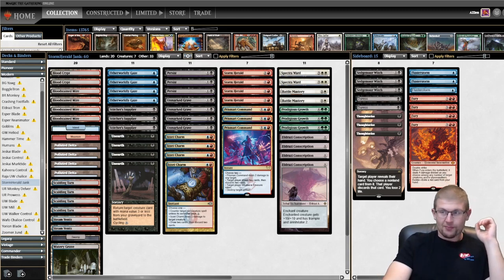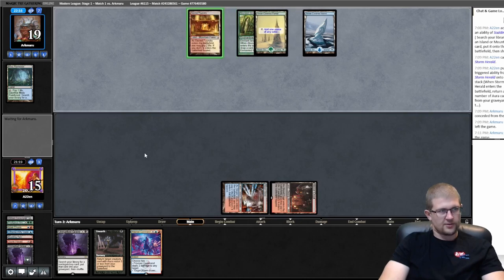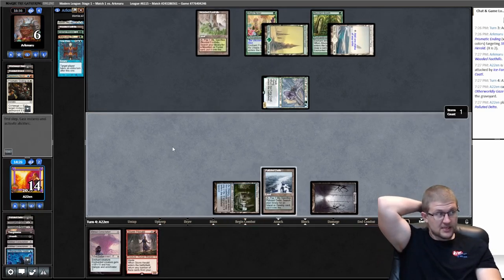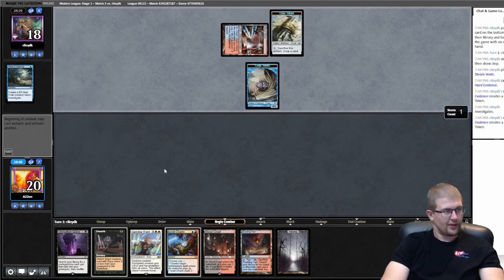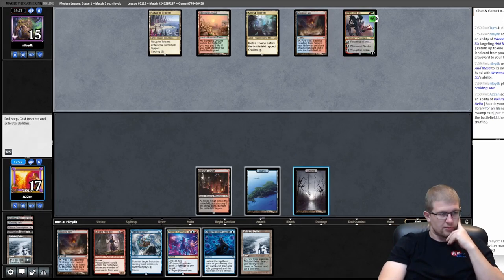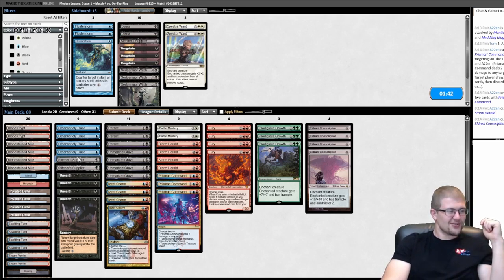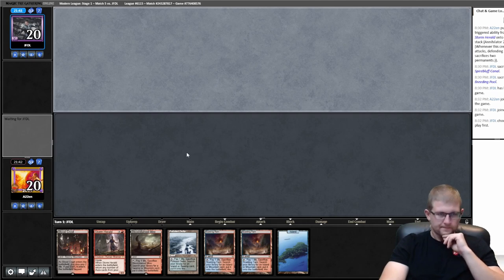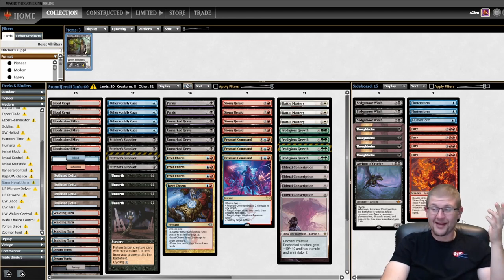Is Storm Herald Reanimator Modern's secret best deck?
Zach brewed up a spicy modern deck, using Storm Herald to bring back Eldrazi Conscription and crush opponent's dreams. Will it be good enough to earn the trophy?

0:00 Deck Tech/Intro
7:48 Round 1
33:21 Round 2
45:00 Round 3
1:03:40 Round 4
1:19:00 Round 5
1:39:25 Deck Wrap Up